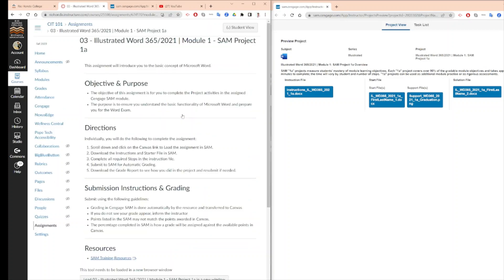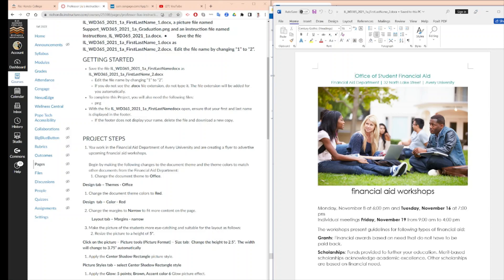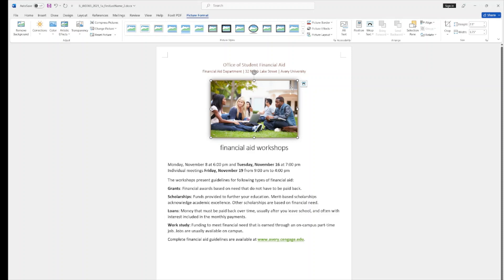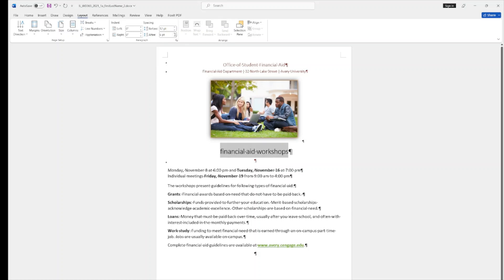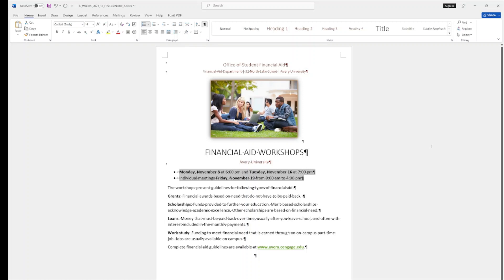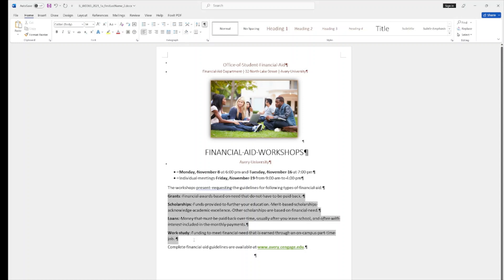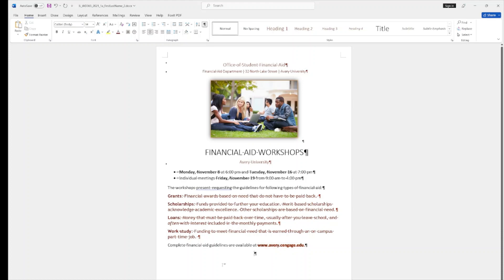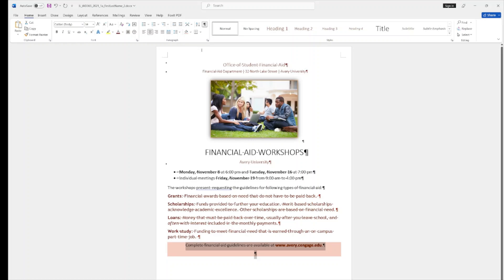Word Module 1 SAM Project 1A Tutorial Video 2021 VERSION- Avery University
Professor Liu, Rio Hondo College